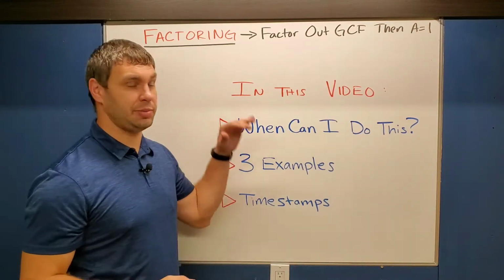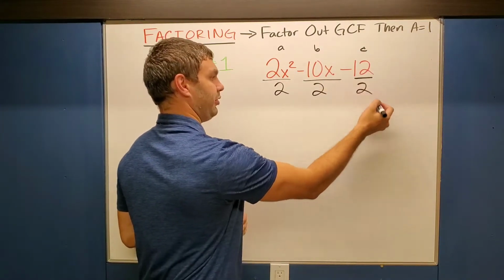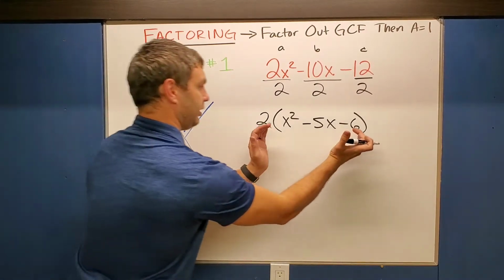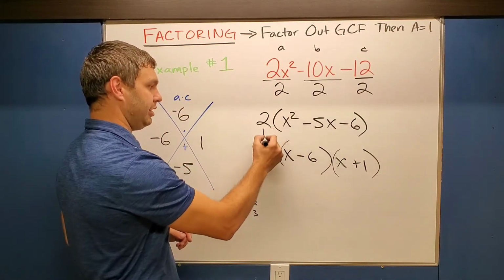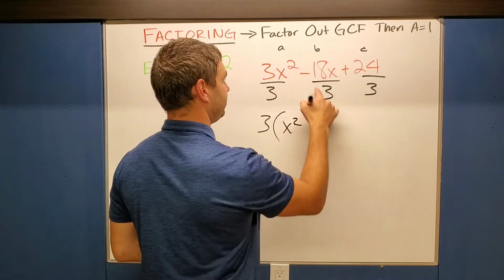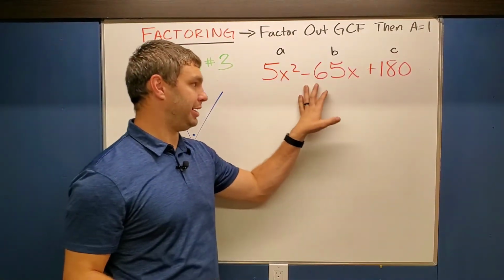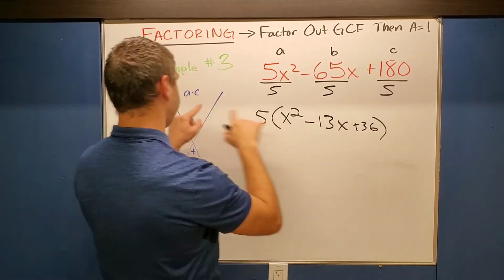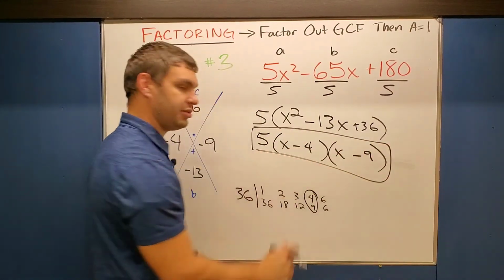Factor Out GCF and A Term is 1 | Factor Greatest Common Factor then A = 1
How to Factor when A = 1 with a GCF | Factor Trinomial with a GCF l | How to Factor with a Greatest Common Factor

CHAPTERS:
0:00 INTRO
0:17 WHEN CAN I USE THIS?
1:32 EXAMPLE #1
2:51 EXAMPLE #2
4:28 EXAMPLE #3
6:19 consider subscribing